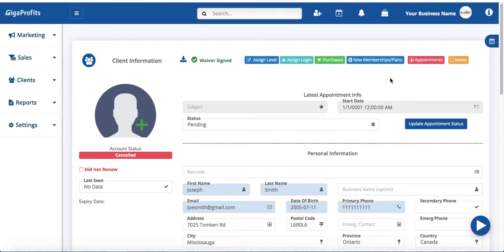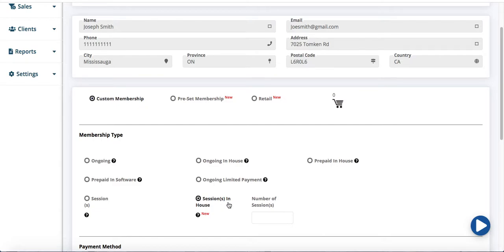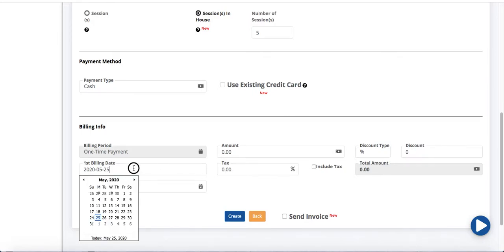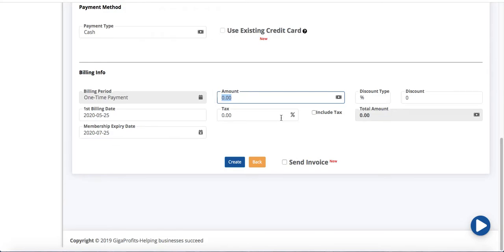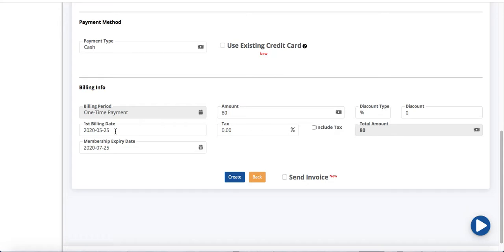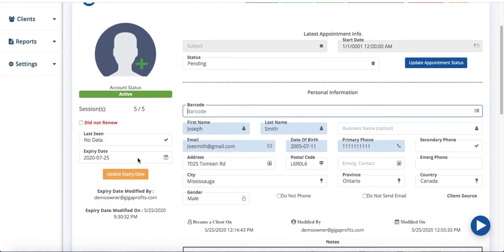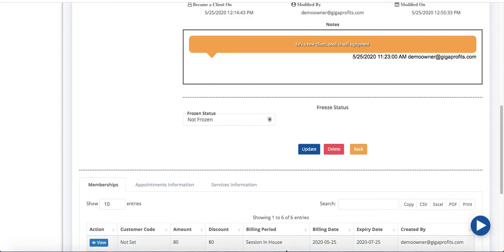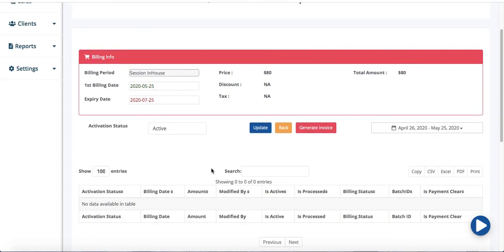Sessions In House Tutorial: How to use GigaProfits!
Learn all about how to create Sessions In House with GigaProfits in this Tutorial!